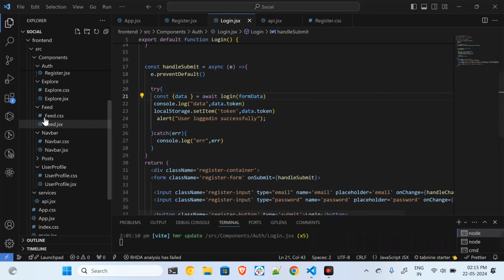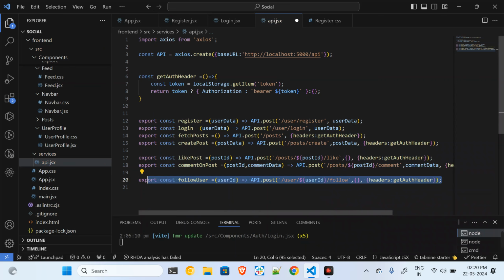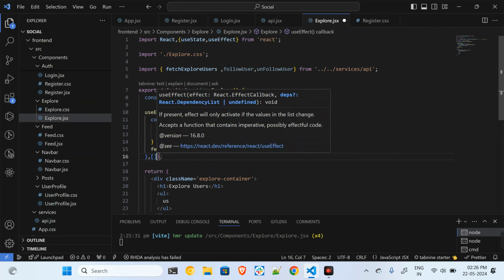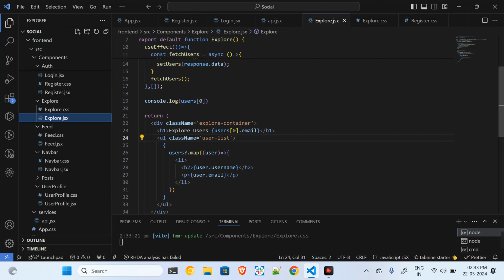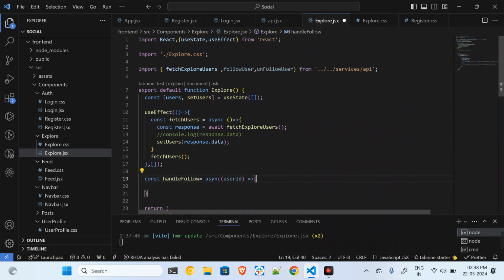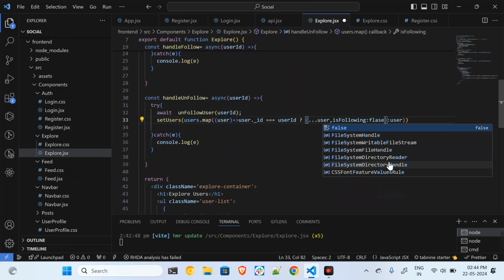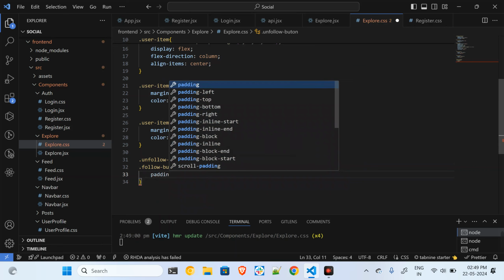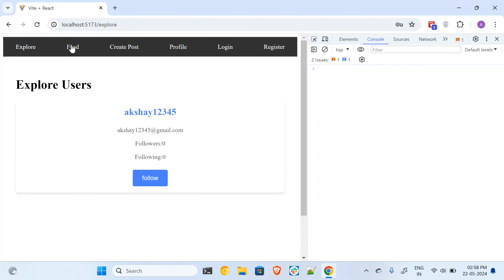Social Media Application In MERN stack Part 3